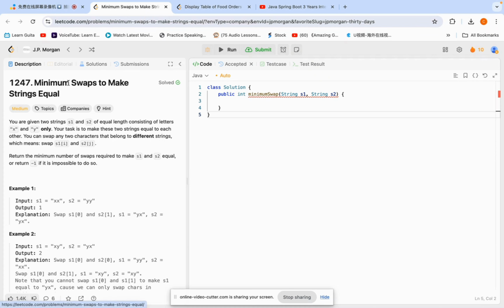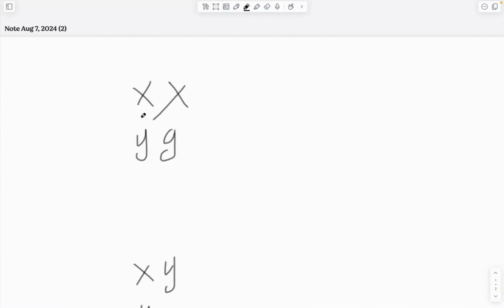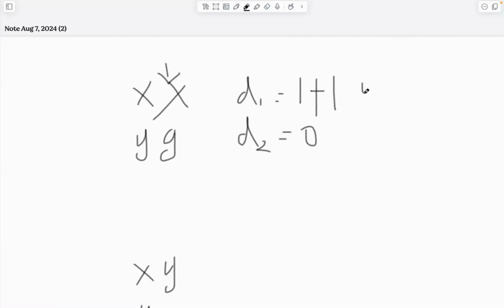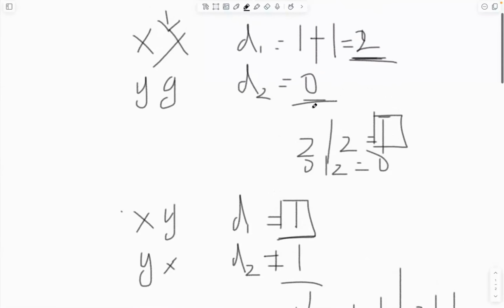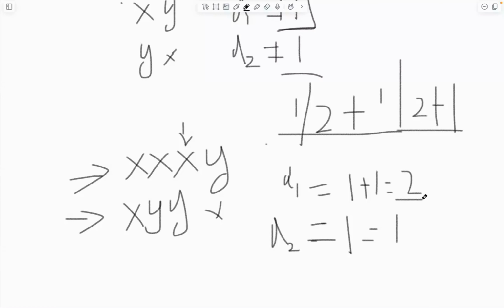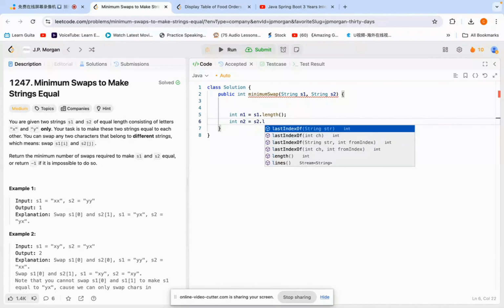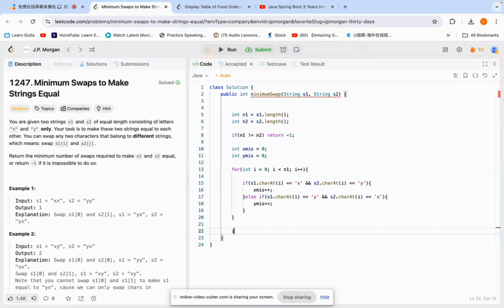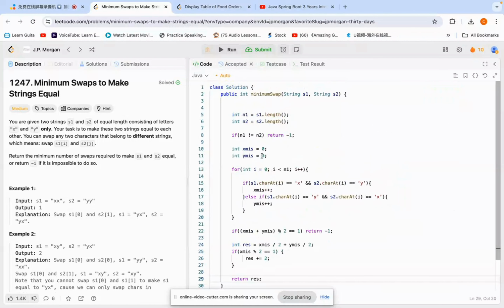1247. Minimum Swaps to Make Strings Equal.